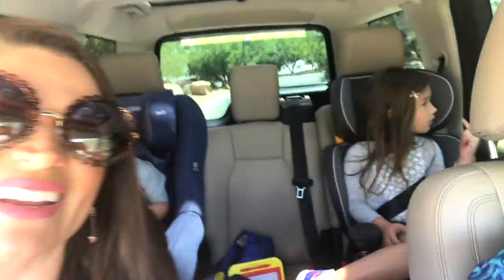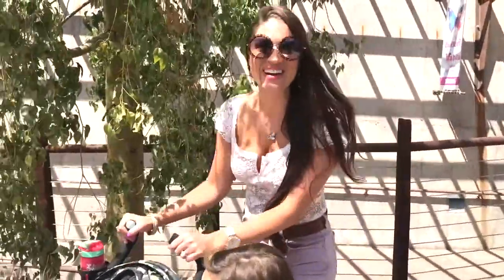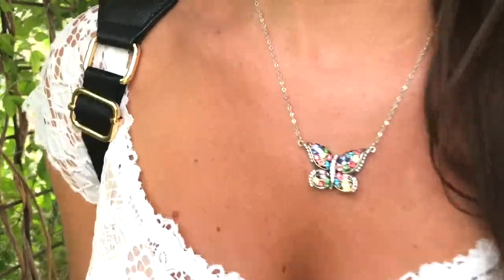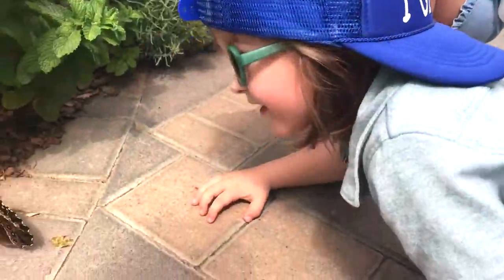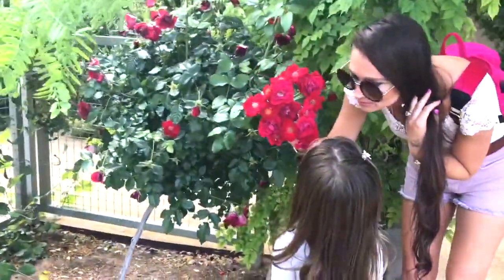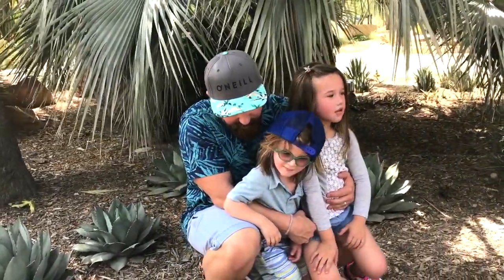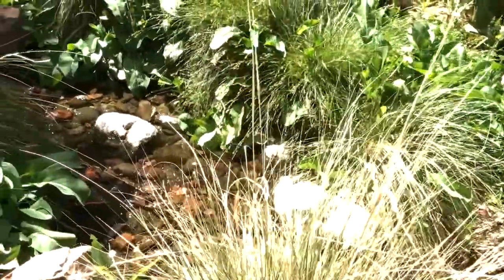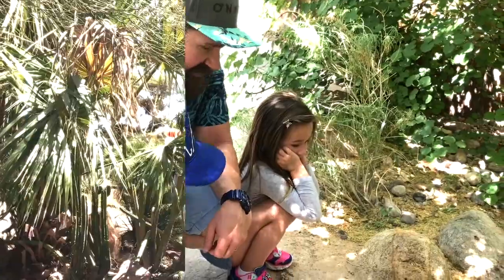Tesoro Family Out in nature: LIFL TV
This is the Tesoro Family out in nature enjoying family time! This is also a segment for "LIFL TV."